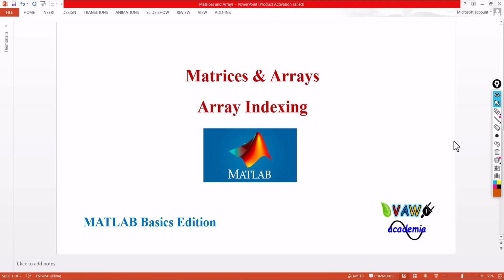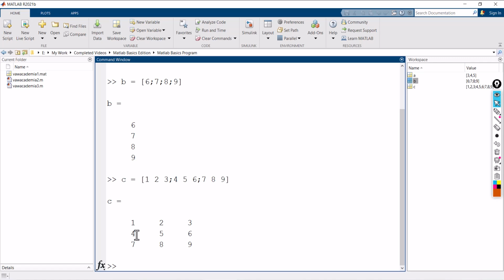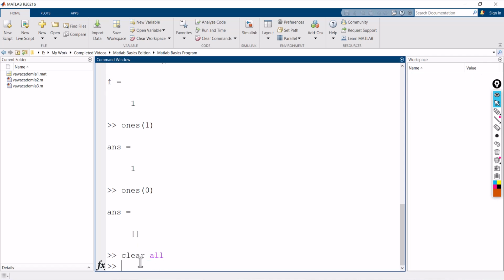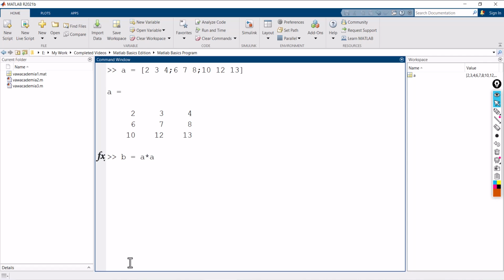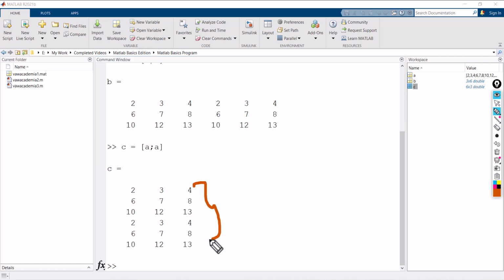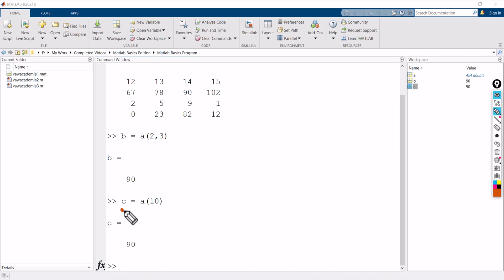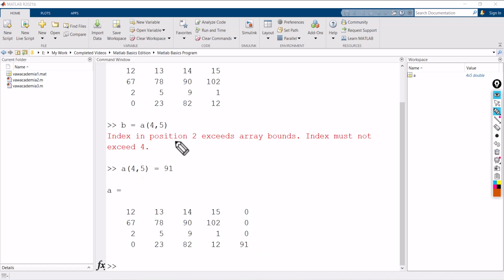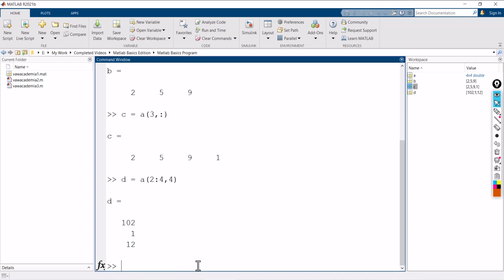Matrices and Arrays in Matlab Matlab Basics Edition Part 5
This video provides the idea of using arrays and matrices in Matlab. How to index the array elements also clearly explained with Matlab..